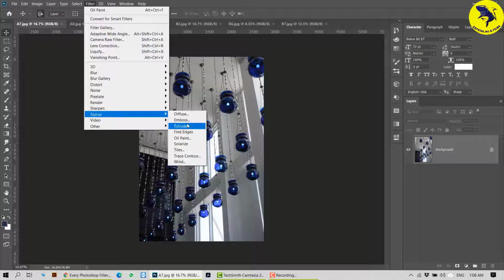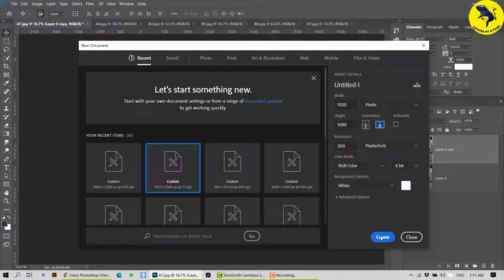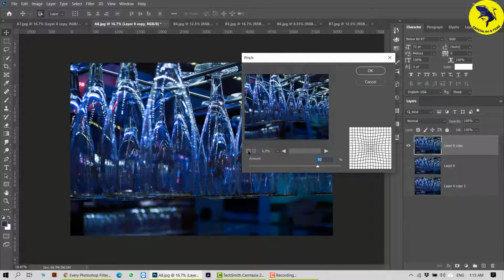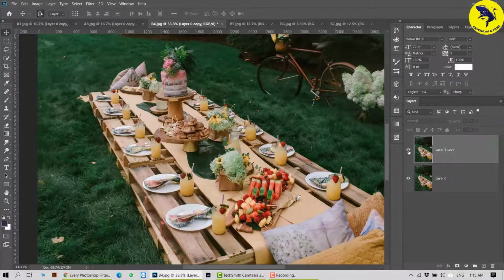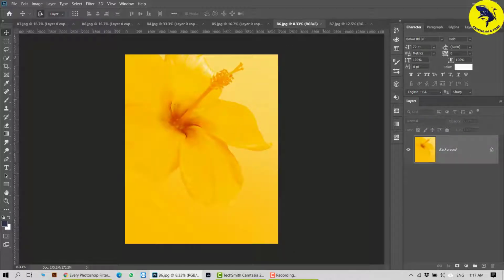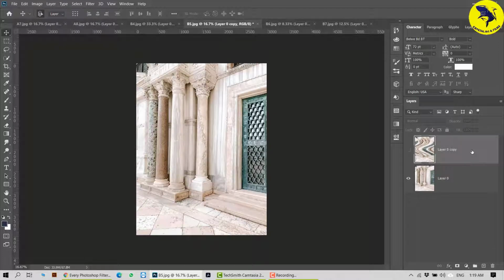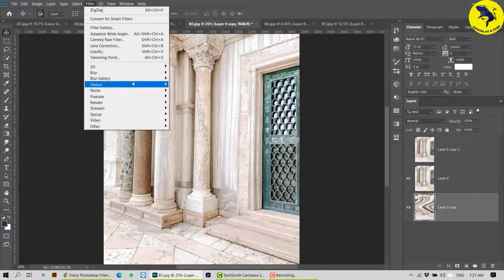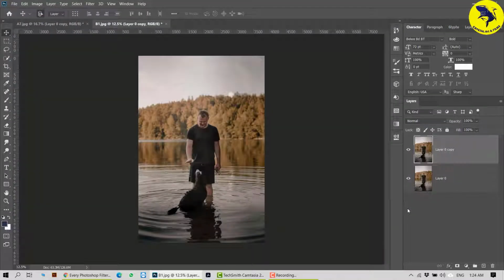Adobe Photoshop Distort Filter | Beginners tutorials Series -2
Oho Hola ,Hay guys .
ho are you ?
today i have come with a new video on another adobe Photoshop filter
DISTORT FILTER

YOU CAN WATCH THESE:

Adobe Photoshop Blur filter - Series-2

Adobe photoshop Color, Swatches and gradient tools -Series-1

Adobe Photoshop Selection tool and magic wand tool to remove background of the picture and make selections - Series-1

Adobe photoshop Stamp tools for making patterns and making custom backgrounds - Series -1

Adobe Photoshop Text tool , adding picture to the text as texxt mask and adding gradient to the text - Series-1

Adobe Photoshop Stamp tool and stamp pattern tool to make patterens and hide safe marks and any mistake in pictures. - Series-2

A CORNER OF TALK:-
Hello guys, i make videos on small topics and very basic content to the tools and software related. if you wish to add any more topics or content to my videos kindly comment blow and provide me suggestions.